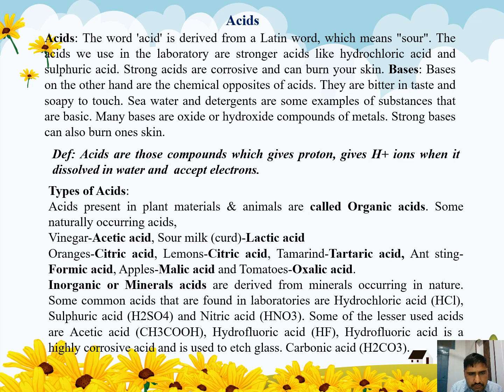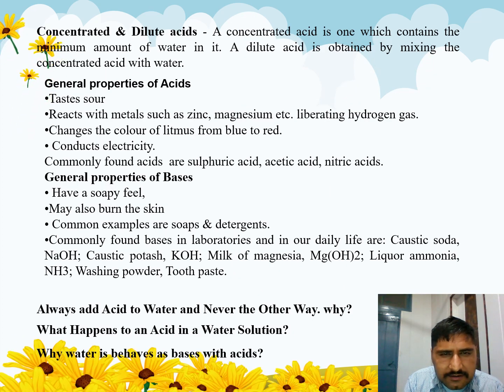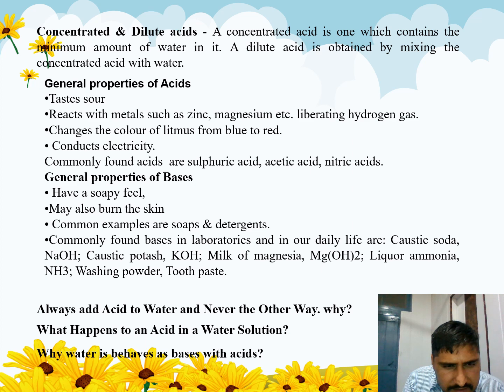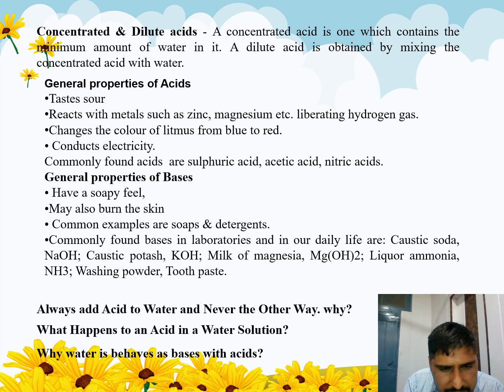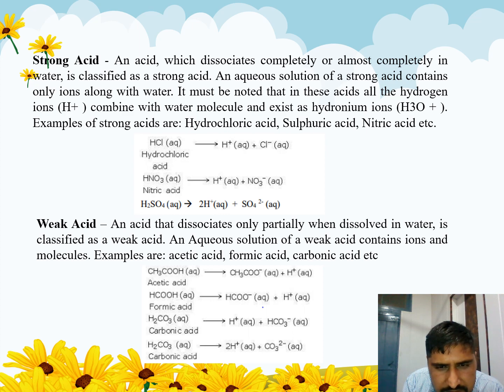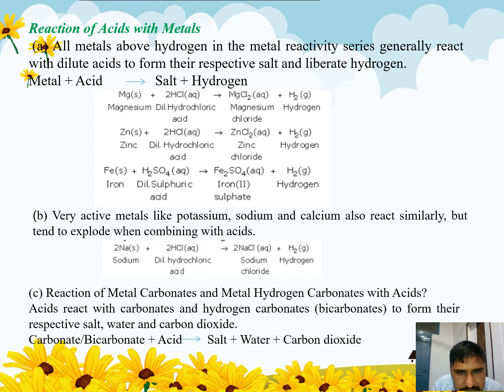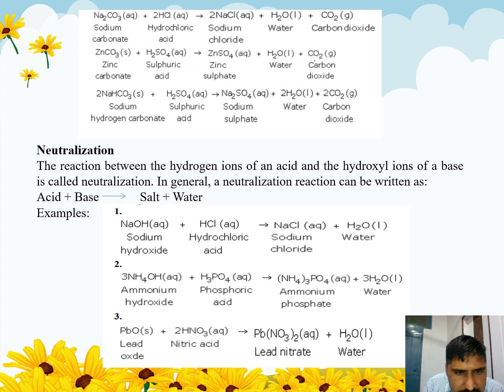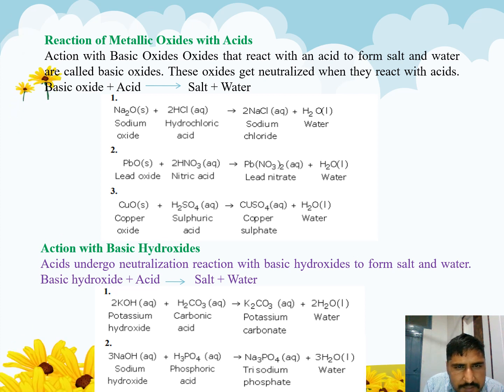Acid, Bases and Salts Class 10th Chemistry Part I